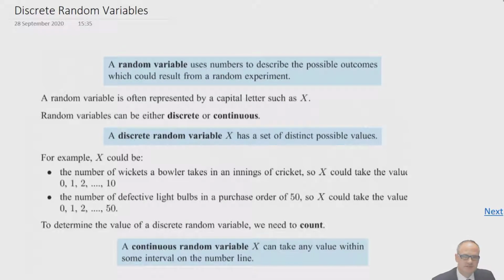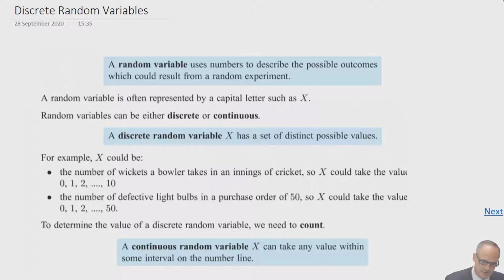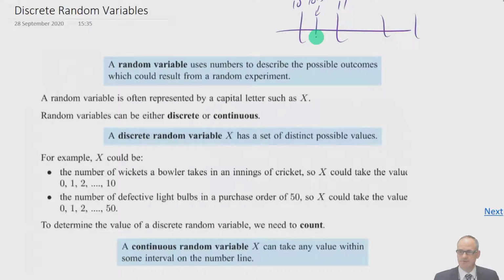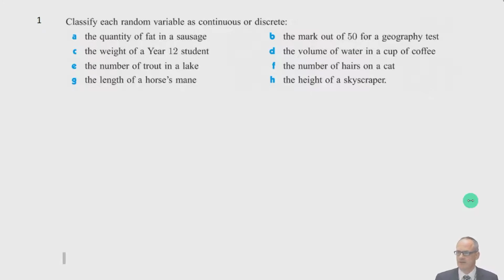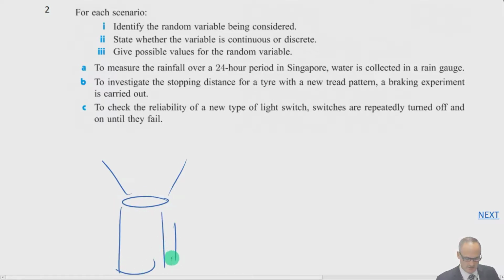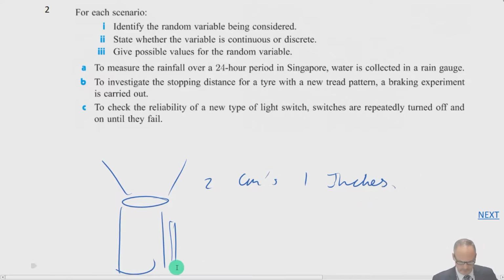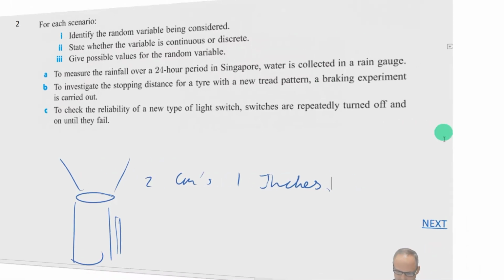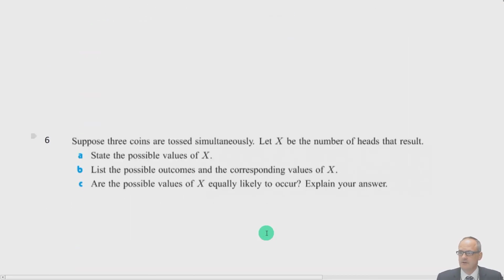IB SL Applications and Interpretation Discrete Random Variables